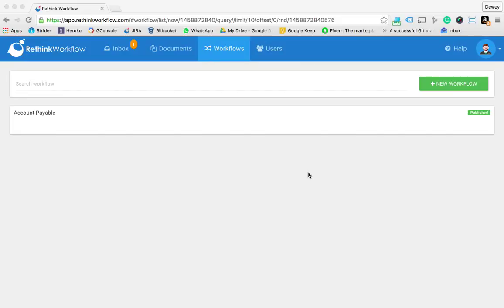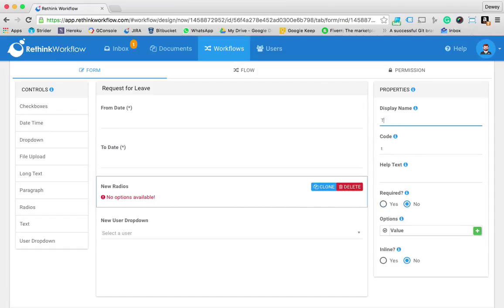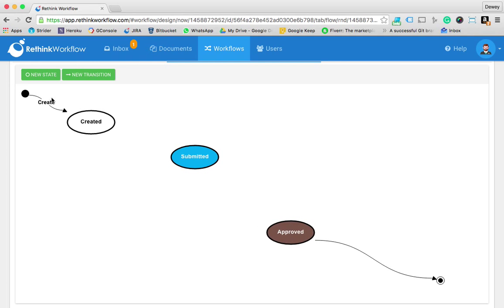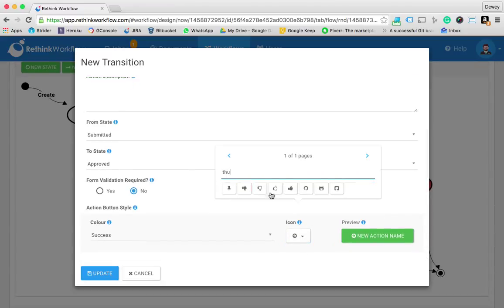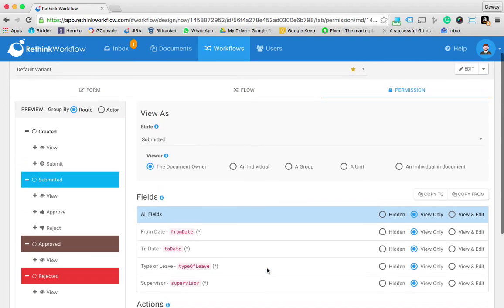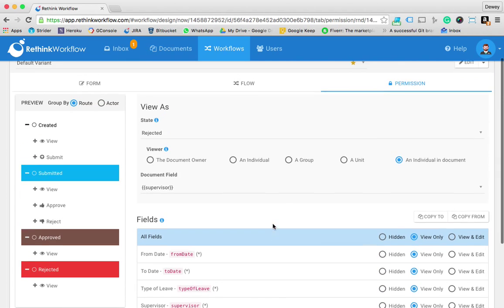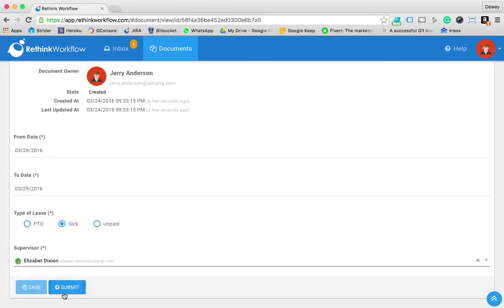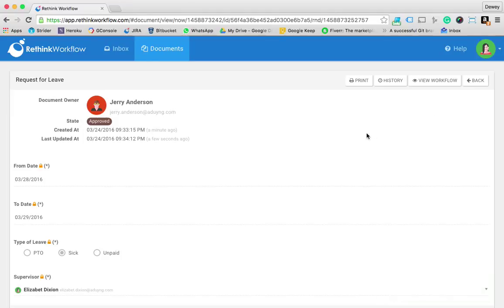Using a user field as a user in routing process